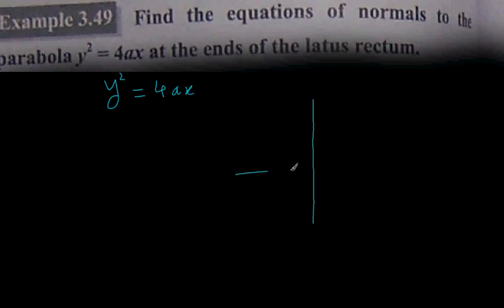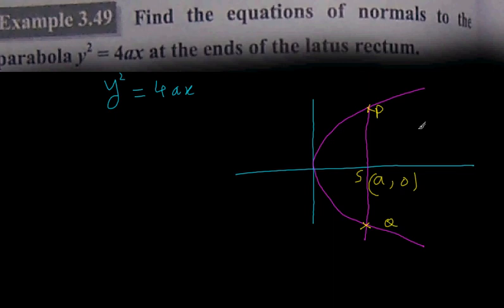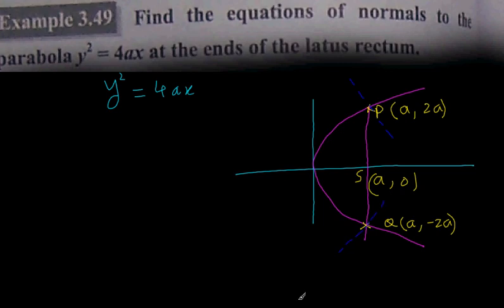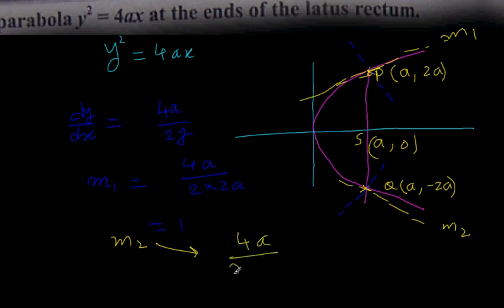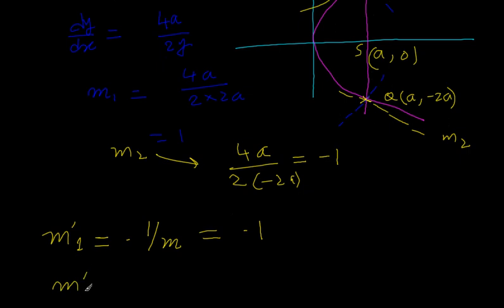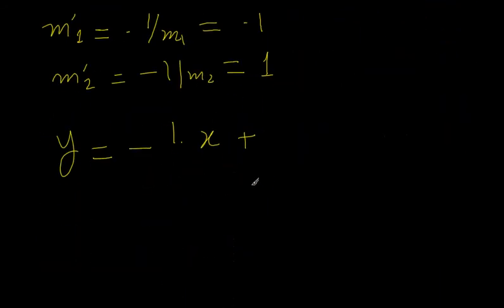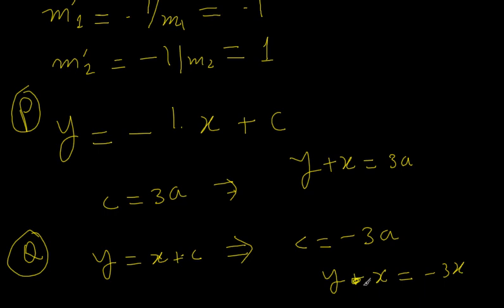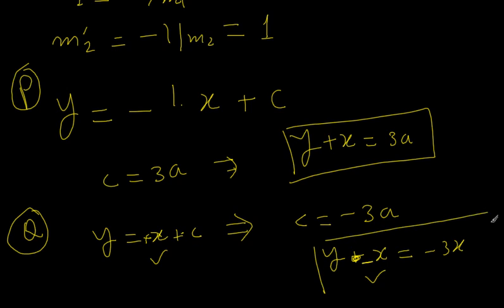Cengage Math Coordinate P3p22 Q3p49 Parabola